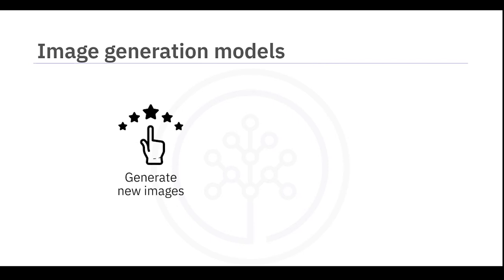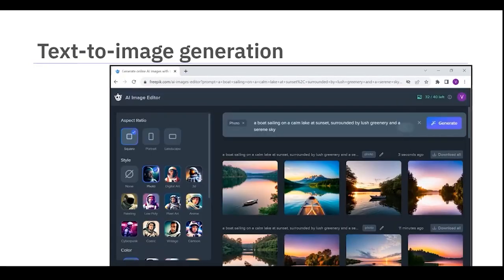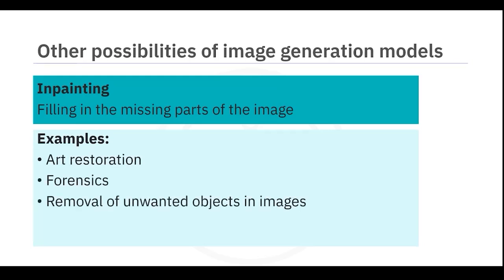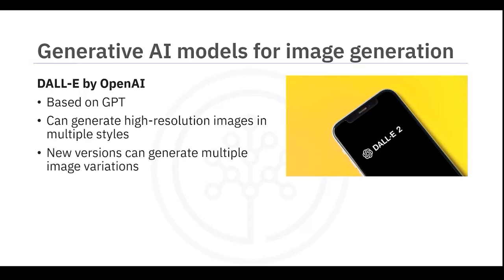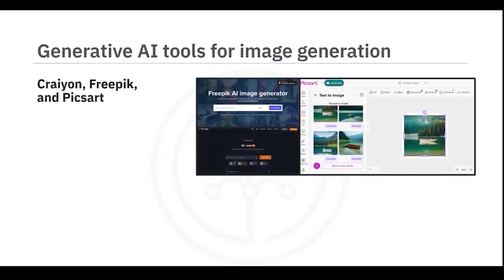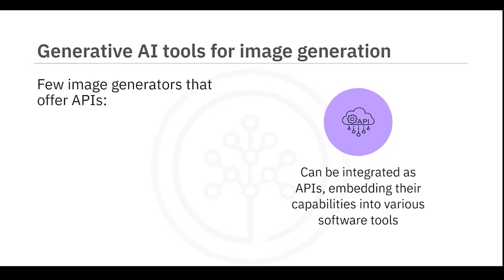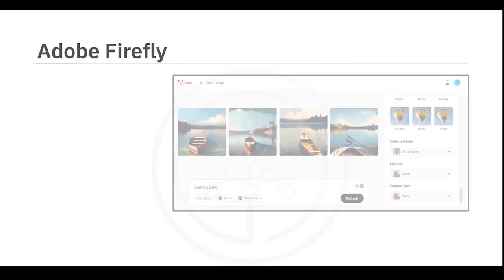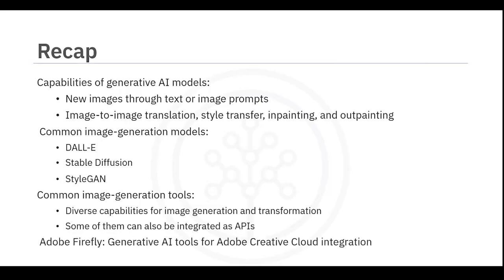Tools for Image Generation in Generative AI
"Explore the cutting-edge tools enabling image generation in Generative AI in this exciting video! Learn about powerful platforms like DALL·E, MidJourney, and Stable Diffusion that create stunning visuals from text prompts. We’ll dive into how these tools work, their real-world applications in industries like design, marketing, and entertainment, and how they’re transforming creativity. Whether you’re curious about artistic possibilities or practical uses, this video offers a comprehensive look at the tools shaping the future of AI-driven image creation!"